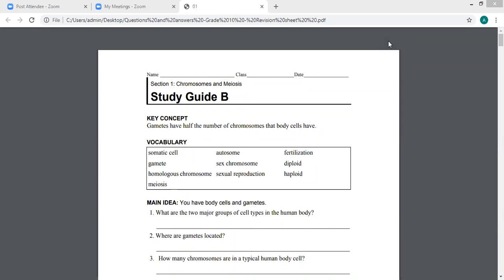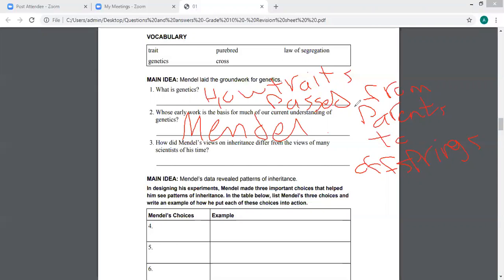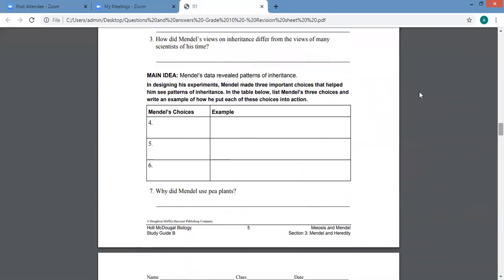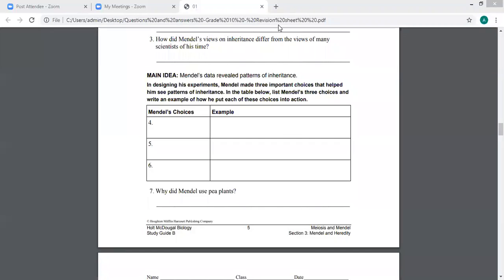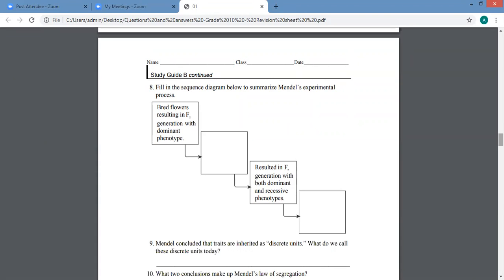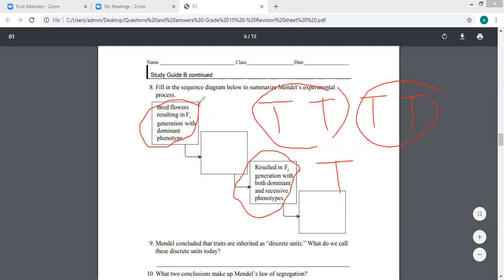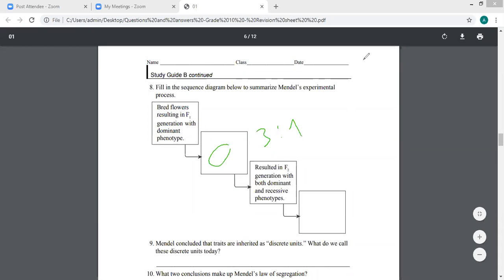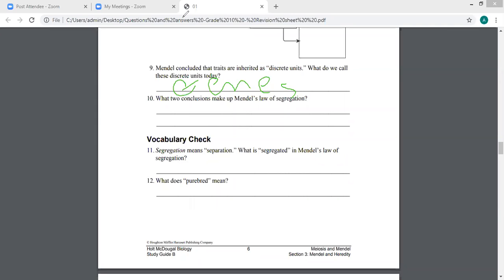Q4 Revision 10c part 3